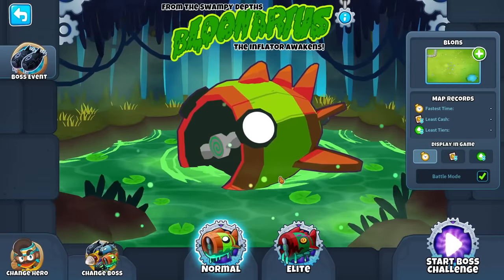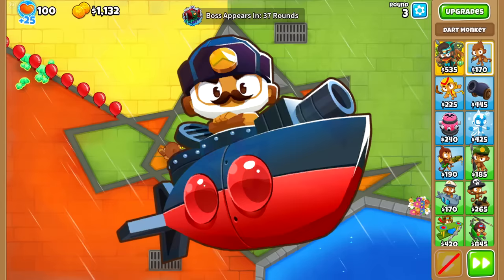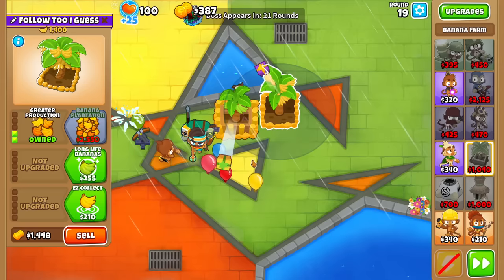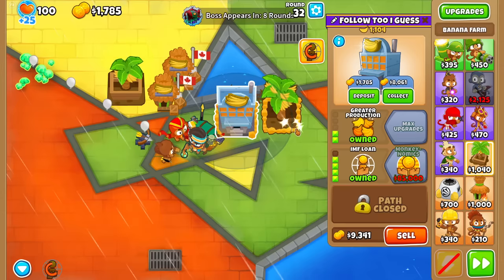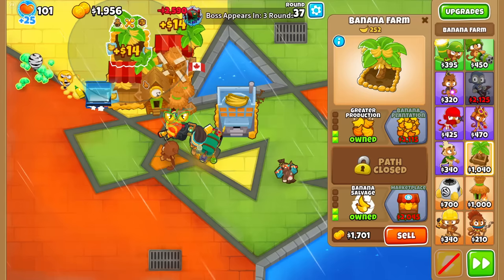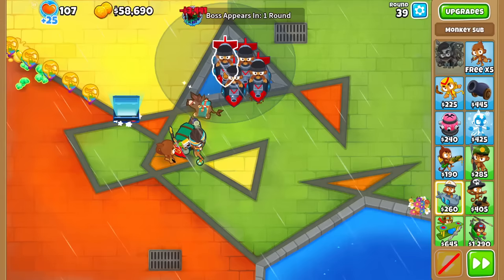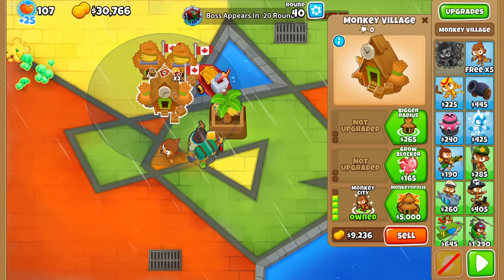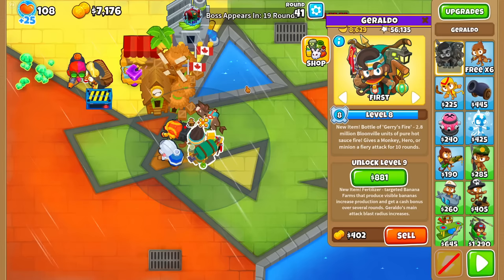Can I INSTA-KILL ELITE Bloonarius? (Bloons TD 6)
Can I INSTA-KILL ELITE Bloonarius? BTD6 / Bloons TD 6 - I've done ranked boss runs in the past where I tried to kill all normal bosses in 1 shot... but with the addition of the boss challenge game mode, can we set up a game where we insta-kill all tiers of an ELITE boss?